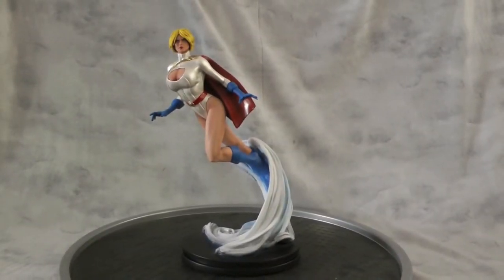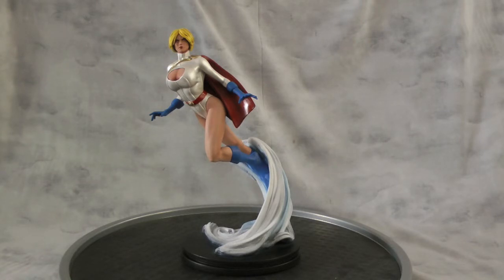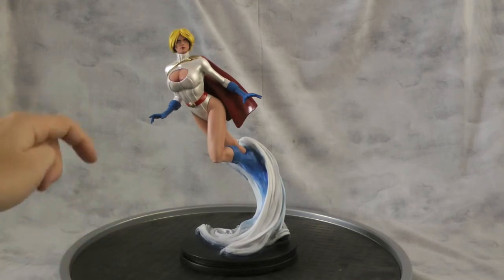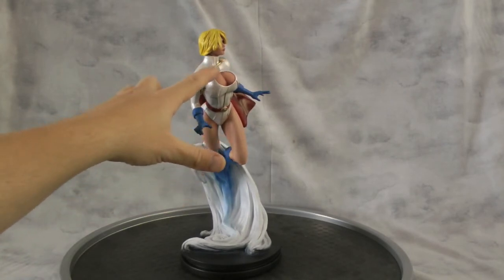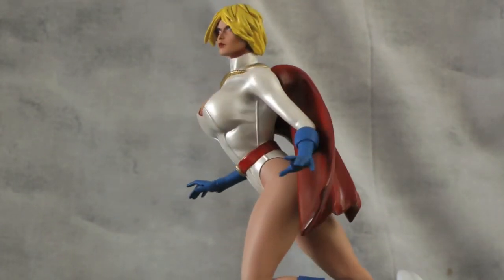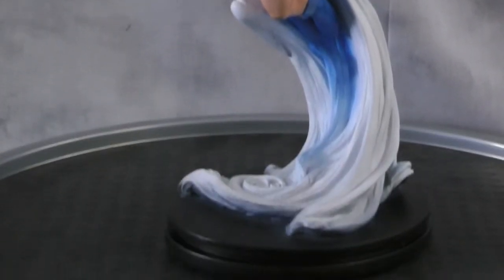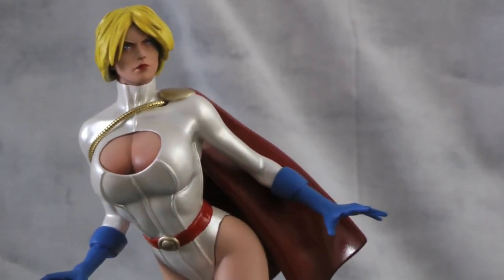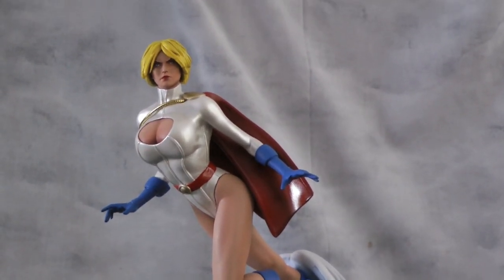Power Girl Custom Statue From Medusa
Here is a custom Power Girl statue i made from a Bowen Medusa statue.

Head had to come off so i switched it out with a new head and went with a flying look with the hair at the bottom into some kind of cloud look.

Built out her chest, sculpted the cape and outfit with hair and painted in a pearl to give her outfit a pop.